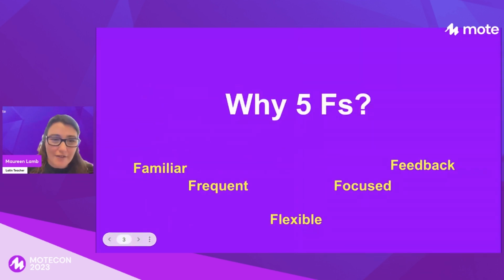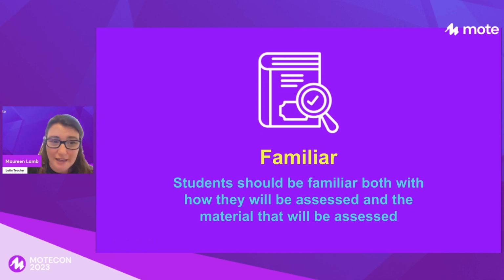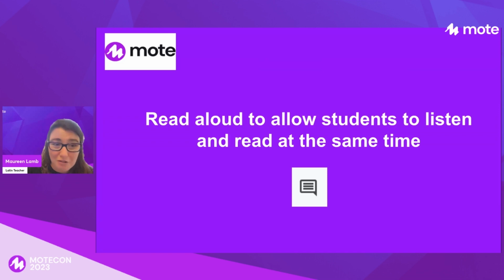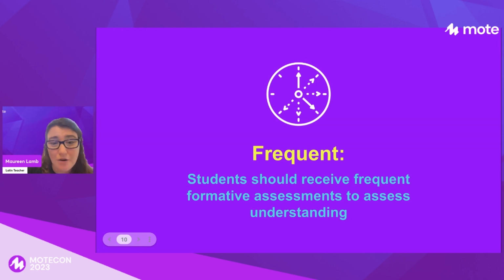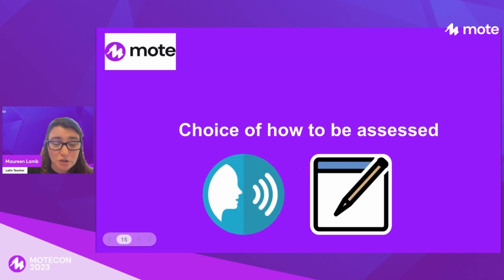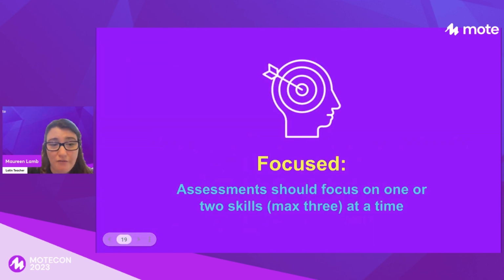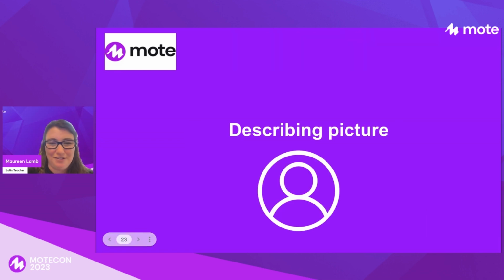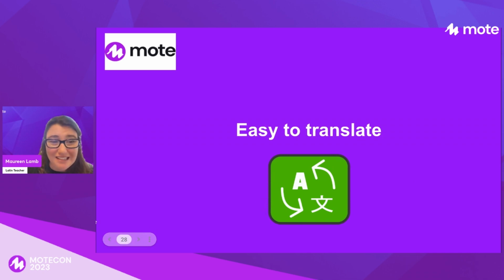MoteCon 2023 - Maureen Lamb - The 5 Fs of Assessment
The 5 Fs of Assessment: How Mote Can Create Familiar, Frequent, Flexible, and Focused Feedback
Maureen reviews how teachers can use Mote to create an effective feedback cycle that leads to less stress around assessments. Participants will come away with activities and templates that they use right away in their classes.

Check out the full content with session by session videos and templates